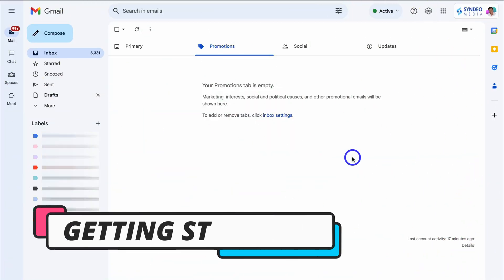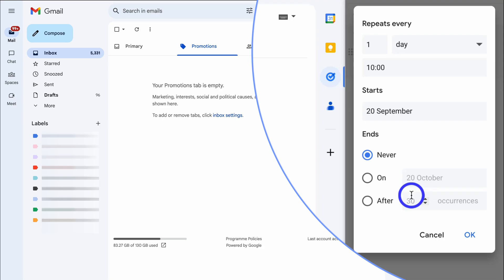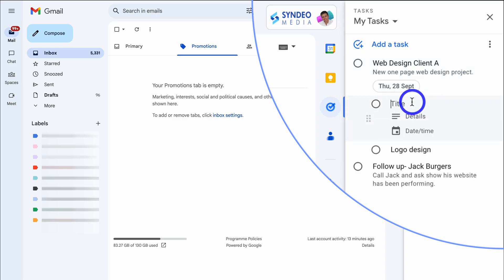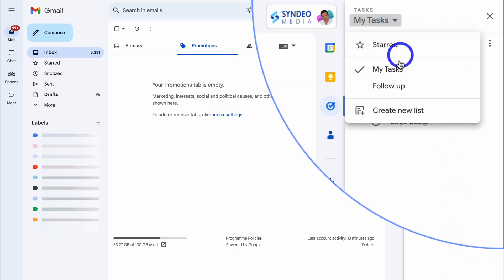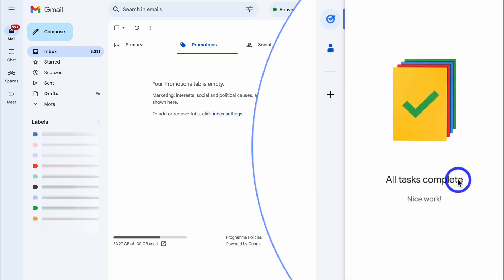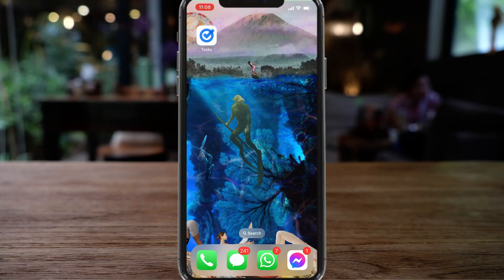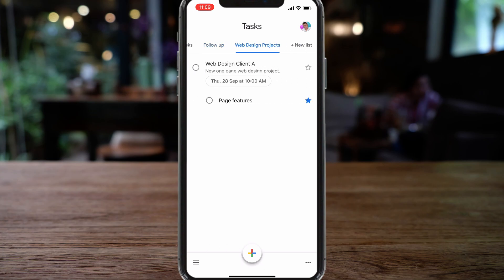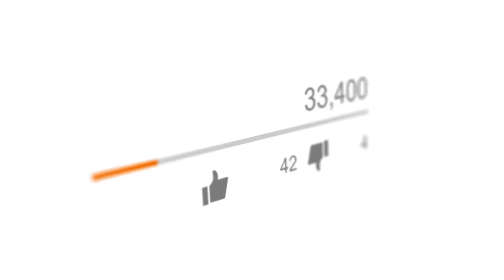How to use Google Tasks (Free Task Management tool for Small Business)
In this Google Tasks tutorial, I walk you through how to use Google Tasks for personal and business use.

I created a Google Sheets Task tracker that connects to the Google Tasks app! Interested in this tool?

Google Tasks is a free task management app that integrates directly into your favorite Google Apps and tools.

It’s easy to use and allows you to create lists, add and manage tasks and sub-tasks from directly inside your favorite Google Apps.

This Google Tasks tutorial is focused on helping individuals, startups, and micro and small businesses get up and running with Google Tasks.

► Today we navigate through the below chapters for this Google Tasks tutorial:

0:00 Intro
00:40 Getting started with Google Tasks
00:54 Google Tasks web interface
01:35 Create tasks
01:57 Repeat tasks
02:41 Subtasks
04:17 Create a task list
06:12 Add emails
08:17 Google Tasks mobile app
10:53 Outro

Let me know if you found this Google Tasks tutorial helpful. Also, if you require any help or support, make sure to get in touch with us today.